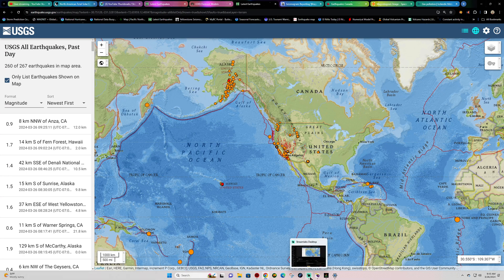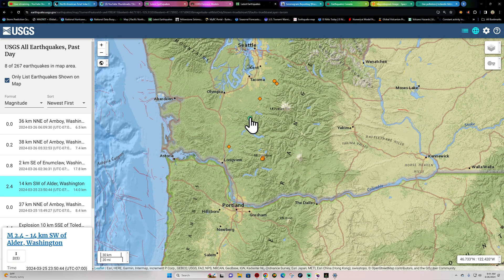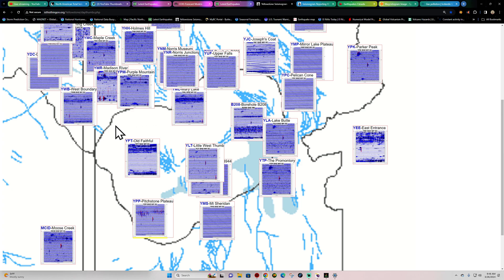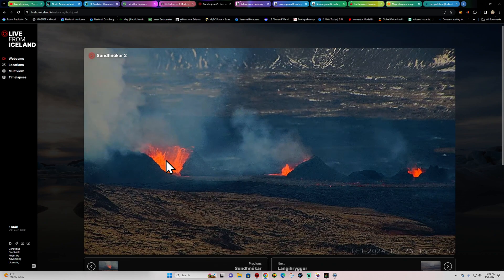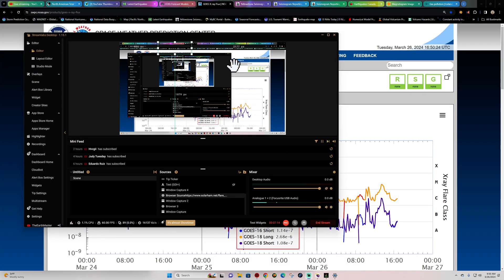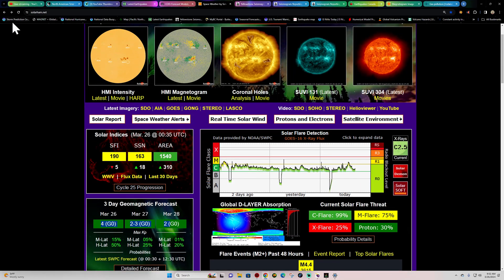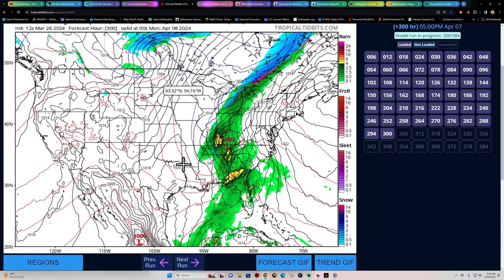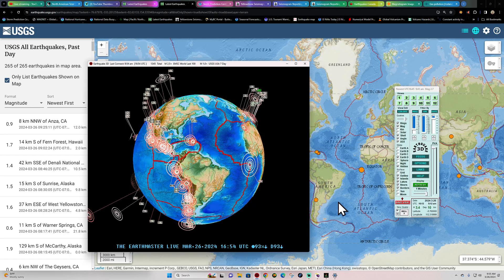Iceland eruption continues. Latest Solar Flare Potential. Tuesday update 3/26/2024